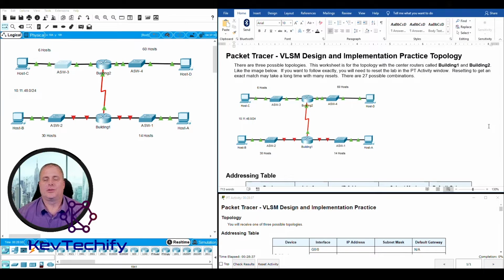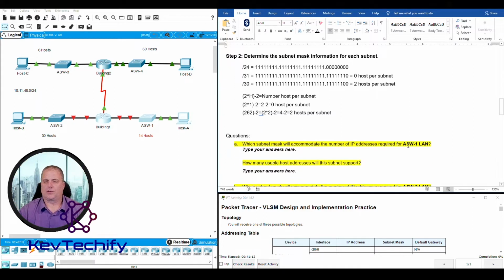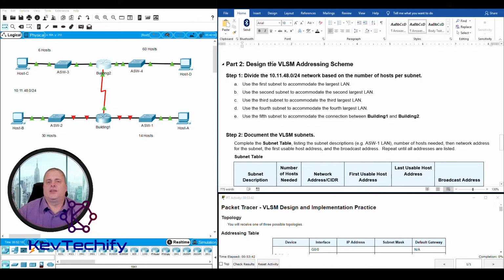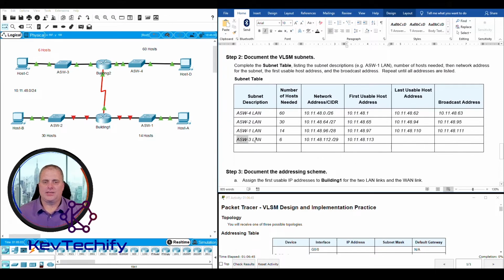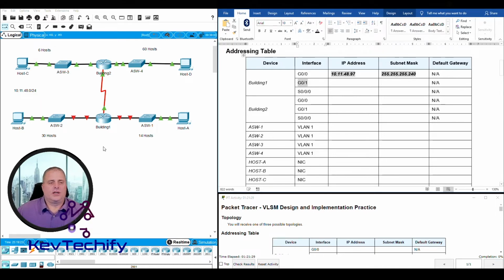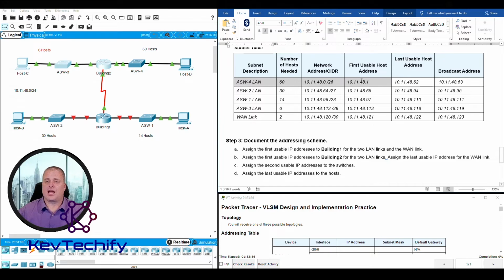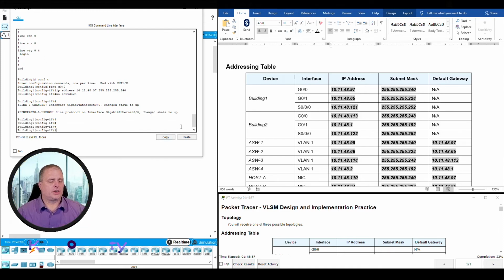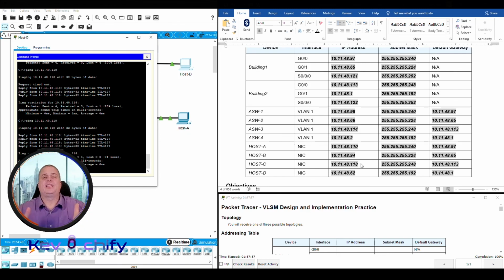VLSM Design and Implementation Practice Configuration Ex - Lab 11.9.3 - CCNA - KevTechify | vid 18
In this episode we are going to look at configuring VLSM Design and Implementation Practice.

We are given a /24 network address to use to design a VLSM addressing scheme. Based on a set of requirements, we will assign subnets and addressing, configure devices and verify connectivity.

We will be discussing Examine the Network Requirements, Design the VLSM Addressing Scheme, and finally Assign IP Addresses to Devices and Verify Connectivity.

IPv4 Addressing
Packet Tracer Lab 11.9.3 - VLSM Design and Implementation Practice